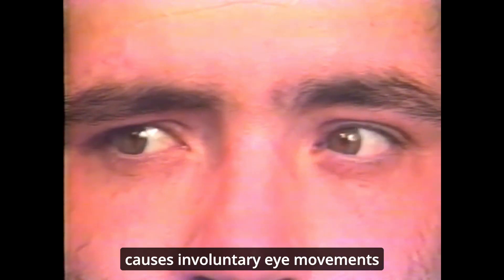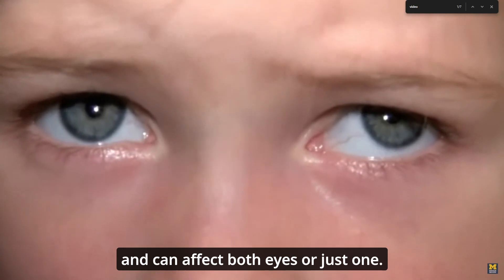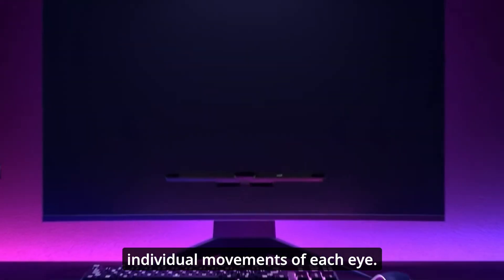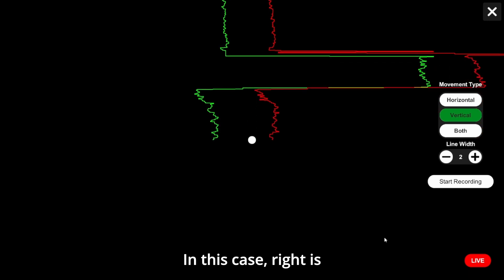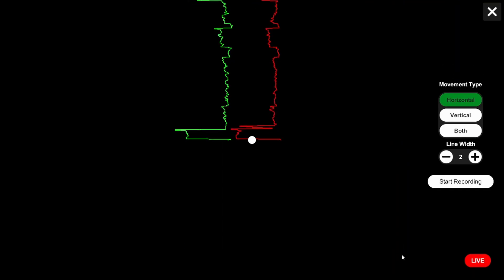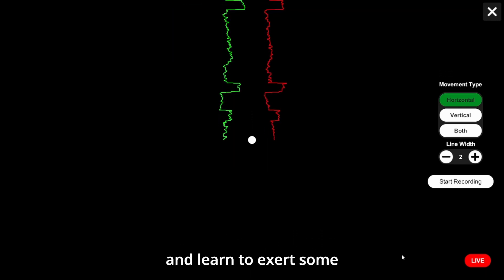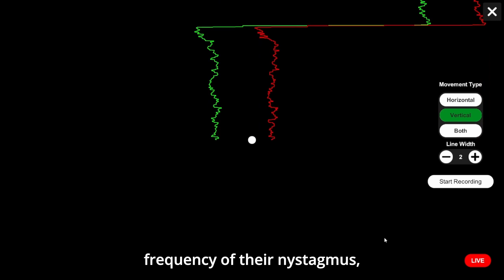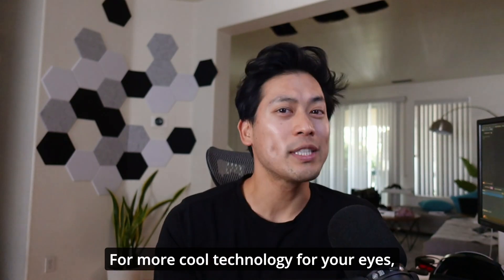How this technique can fix Nystagmus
Want vision games for your phone and Tablet?

Download for FREE: Optics Trainer: Vision Training & Eye Exercise, available on Android and iOS.